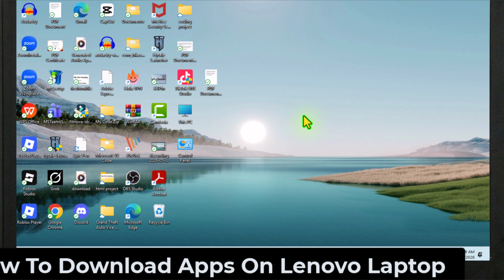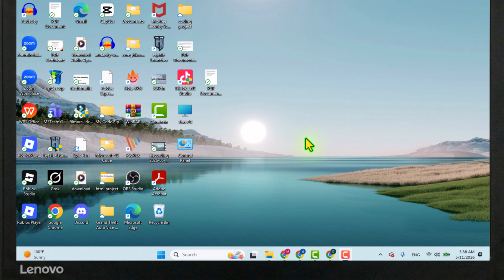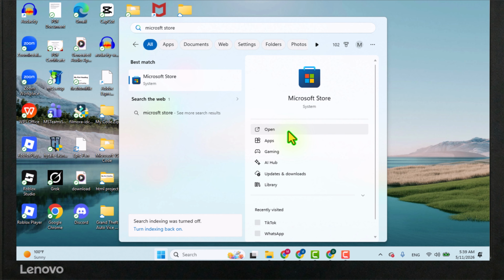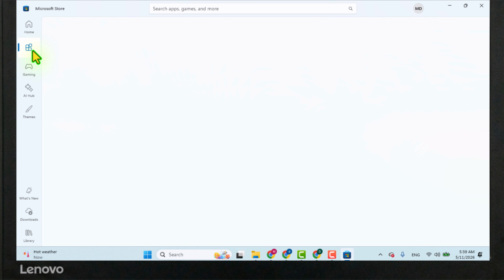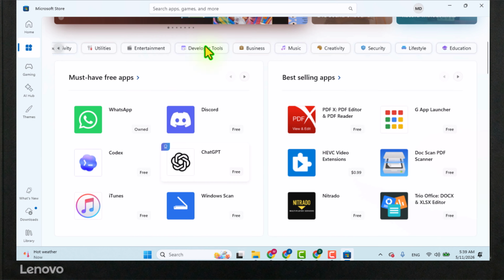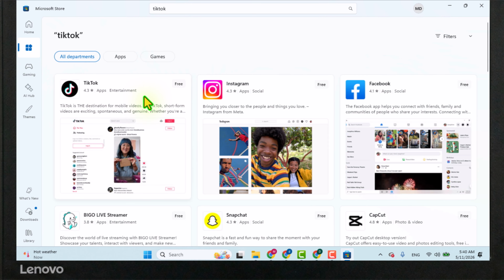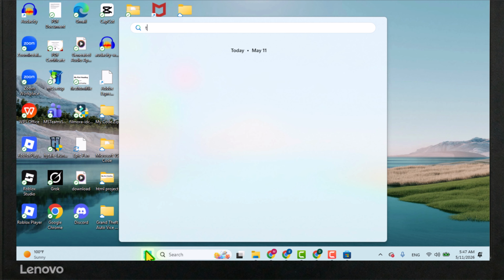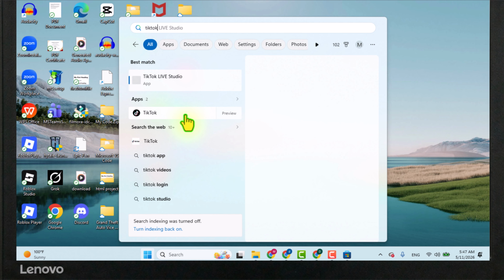How To Download Apps On Lenovo Laptop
Learn how to download apps on a Lenovo laptop using a simple Microsoft Store method. In this video, I show exactly how to open the Microsoft Store, search for the app you want, and install it on your Lenovo laptop.